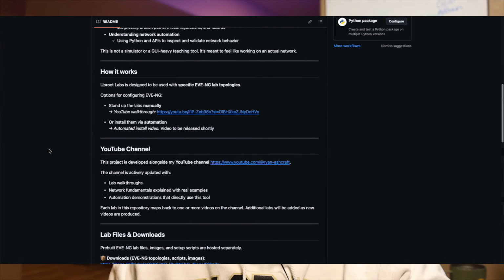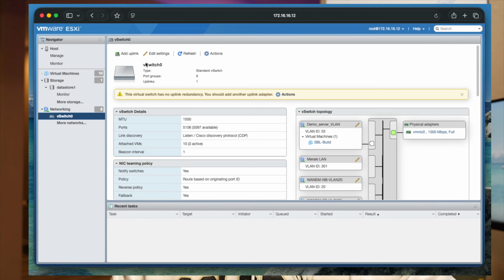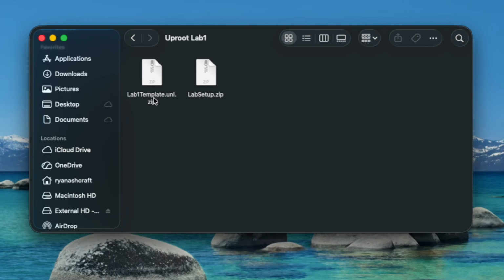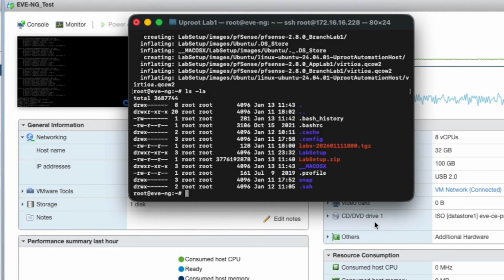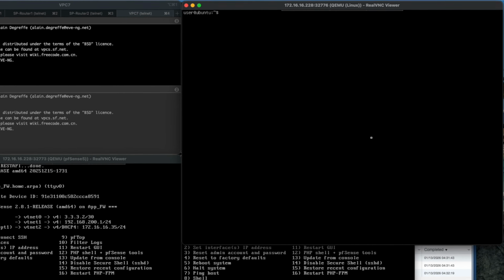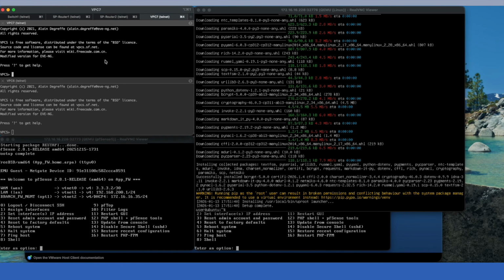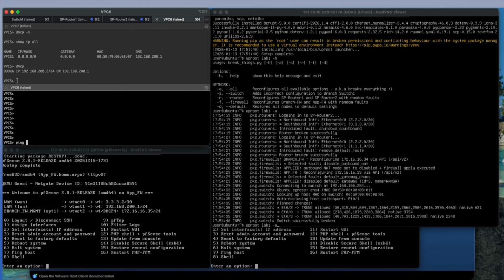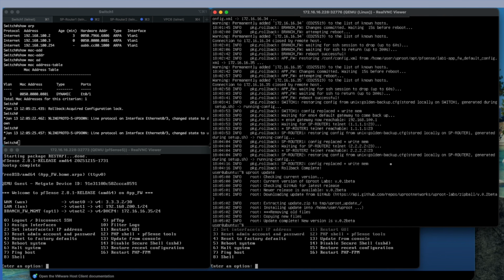A Self-Breaking Enterprise Network Lab for Real Troubleshooting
Build an enterprise-grade network home lab that intentionally breaks itself so you can learn real-world troubleshooting.  This lab can be spun up in seconds using the automated setup.sh script in the download link in the comments!

In this video, I walk through a self-breaking, virtualized enterprise network lab you can run entirely at home using EVE-NG. This lab is designed to help you learn real-world network troubleshooting, understand how packets move through a network, and introduce automation concepts in a safe, repeatable way.

The lab simulates a realistic enterprise path:

Host → Switch → pfSense Firewall → Cisco Router → Cisco Router → pfSense → Host

You’ll learn how to:
 • Stand up the entire lab using a simple setup script
 • Import an EVE-NG topology template
 • Use an Ubuntu host to intentionally inject network failures
 • Troubleshoot common (and painful) real-world issues like:
      Blackholed traffic
      Incorrect VLAN assignments
      Broken NAT
      Routing failures

Once installed, you can trigger controlled “network chaos” with single commands, making this perfect for:
 • Aspiring network engineers
 • Students building hands-on skills
 • Engineers preparing for real troubleshooting scenarios
 • Anyone who learns best by breaking things

The project is actively maintained on GitHub, and you can pull updates using a simple built-in command structure as new failure scenarios and features are added.

📺 Chapters

00:00 Intro
01:25 Requirements
02:27 Download Files
03:40 Lab Setup Using Script
05:05 Uploading Lab Topology Template
06:23 Set Up Self-Breaking Automation
08:18 Using the Tool
10:30 Feature Requests
11:00 Outro